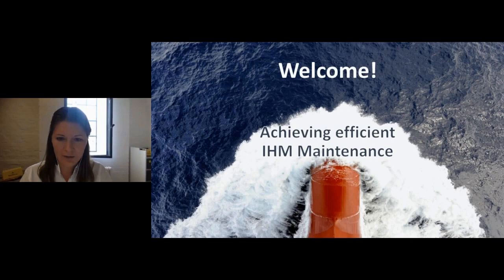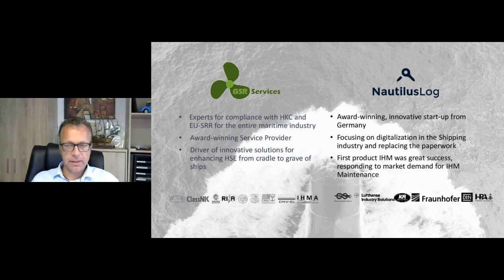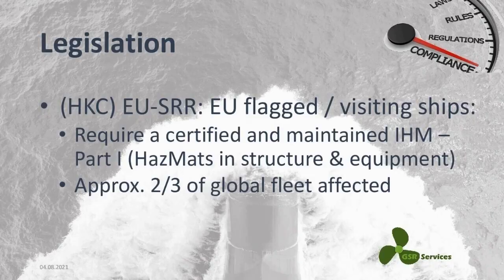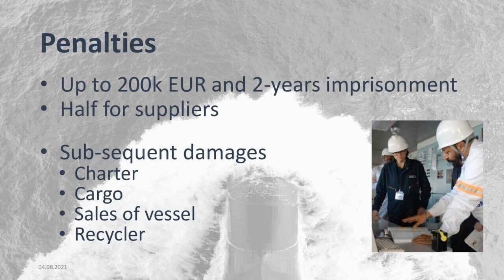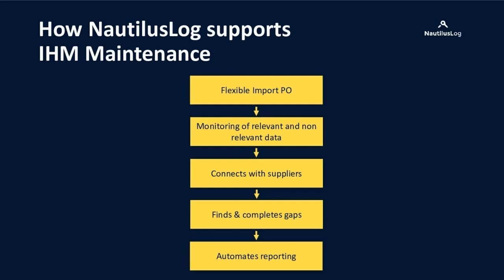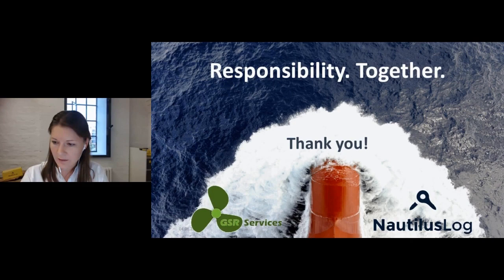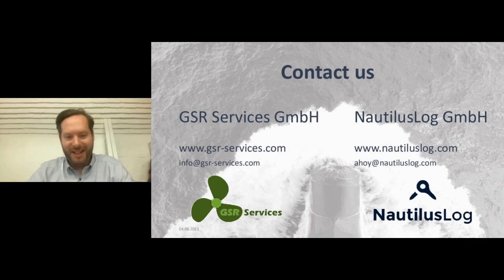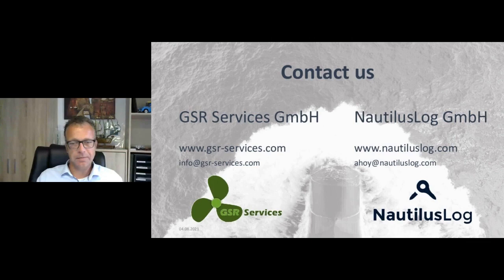Professional IHM Maintenance for Shipowners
Detailed insight into efficient IHM-Maintenance, legal requirements, best practice, how to identify substandard approaches. Learn about efficient compliance solutions from those, who know it.